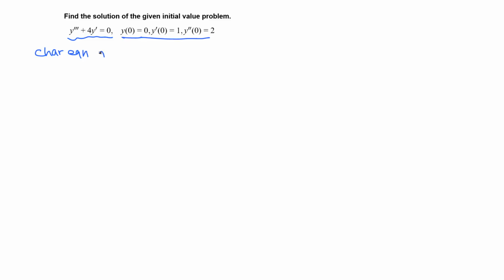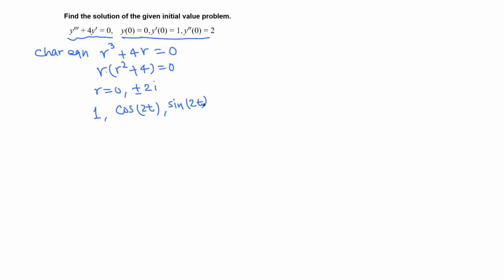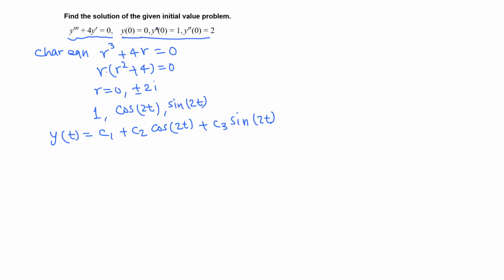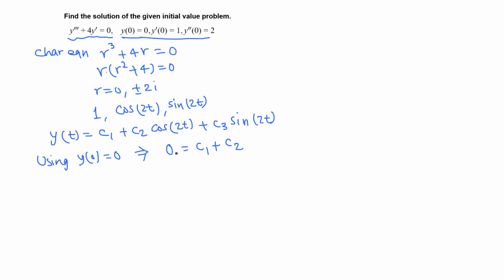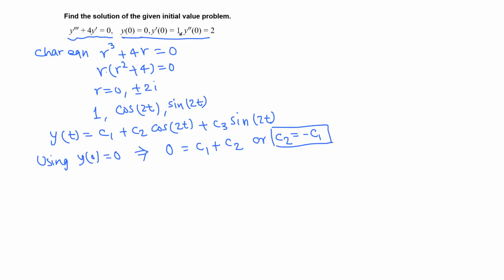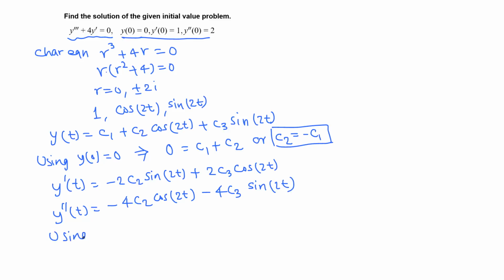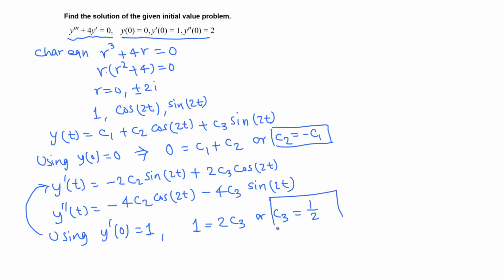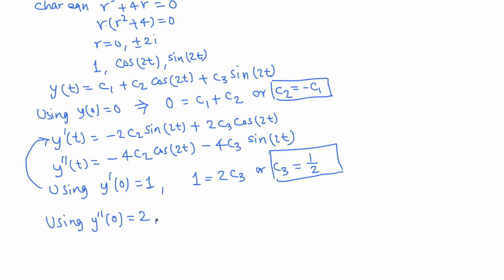Diff Eqn: Higher Order homogeneous IVP example 1/2